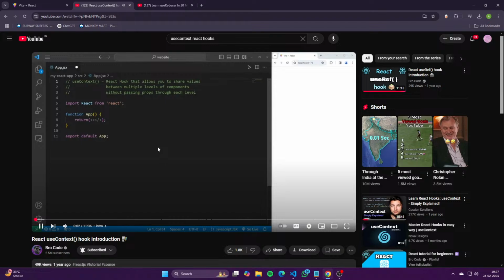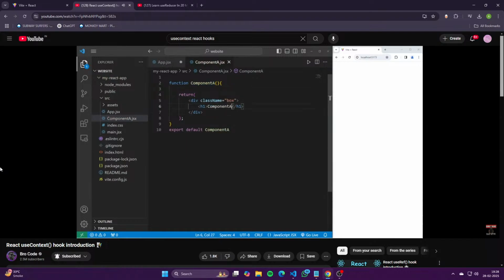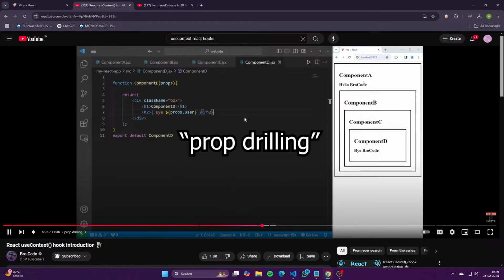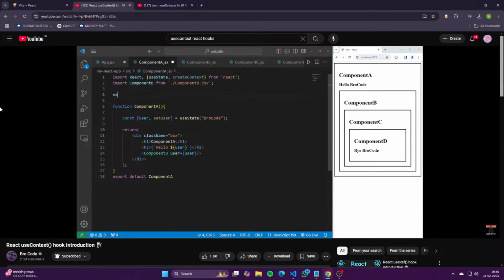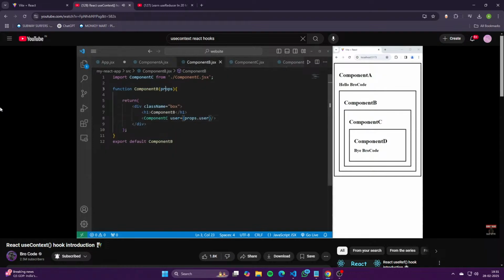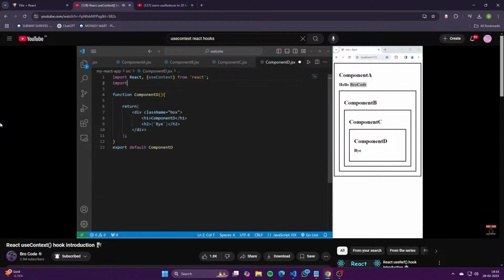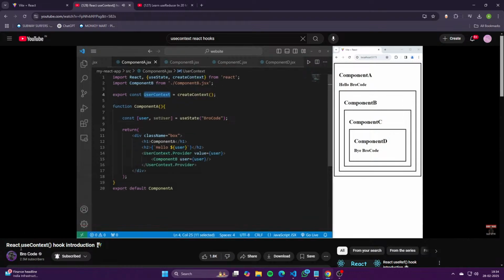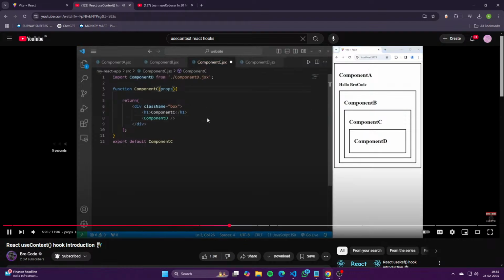Learning useContext and useReducer !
BARK ! BARK! BARK!